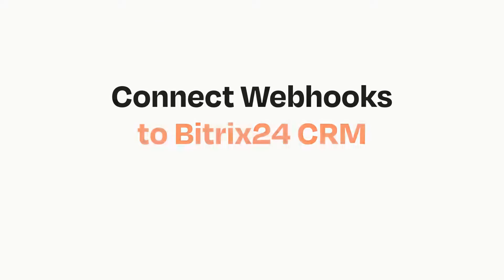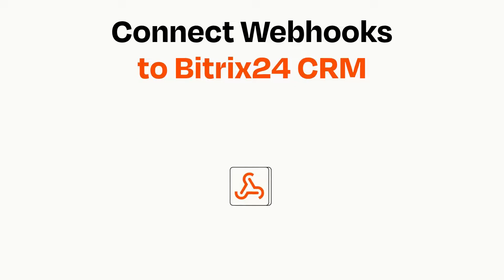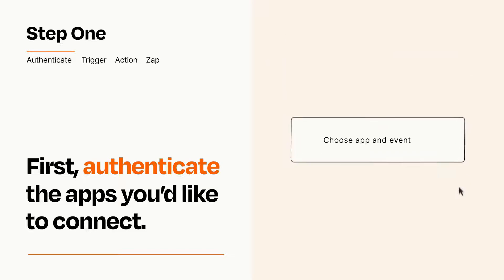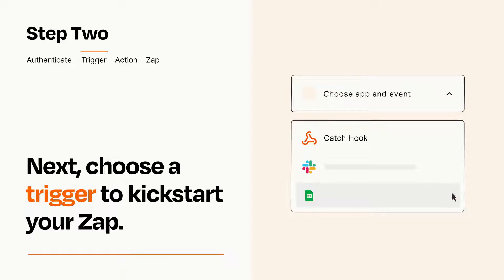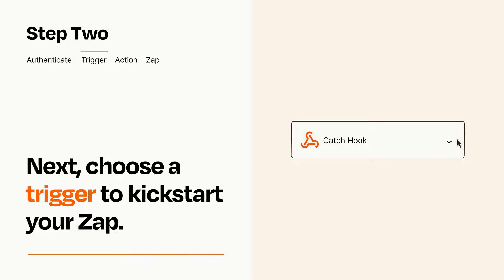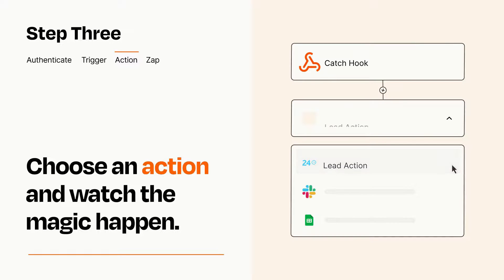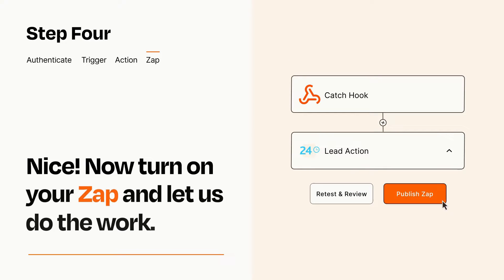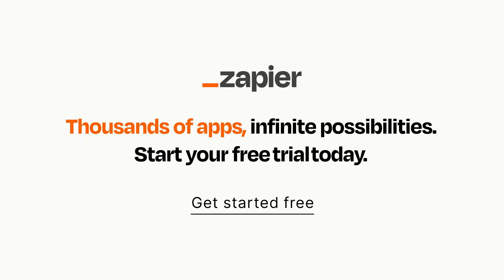How to connect Webhooks to Bitrix24 CRM - Easy Integration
So you want to connect Webhooks to Bitrix24 CRM? You can do it with Zapier!